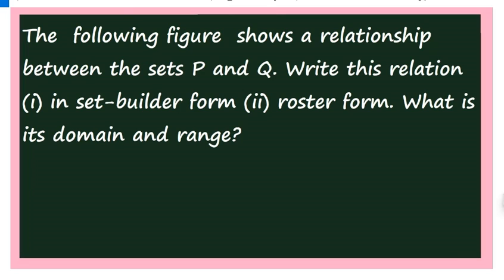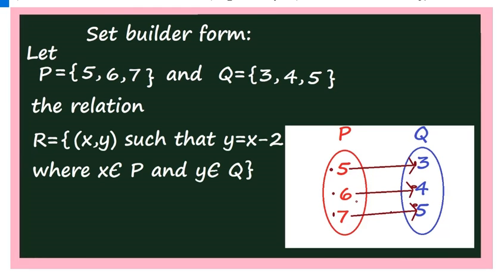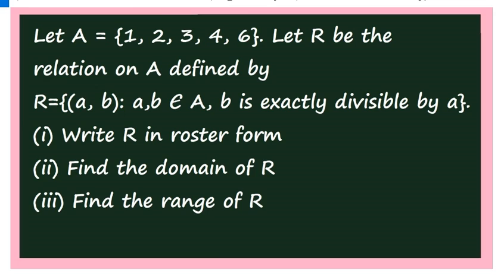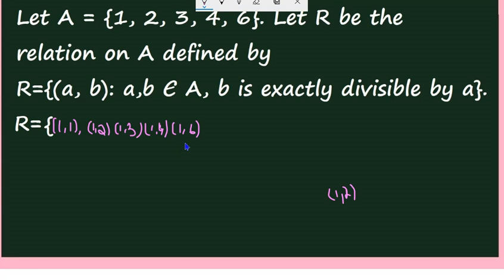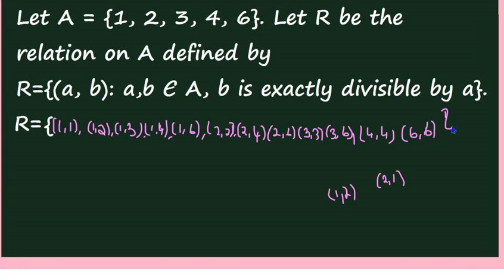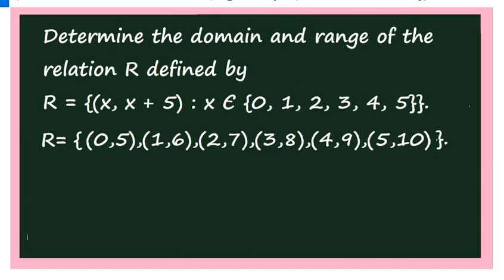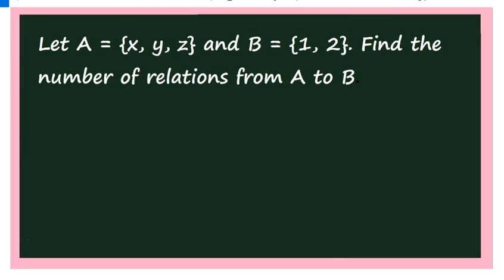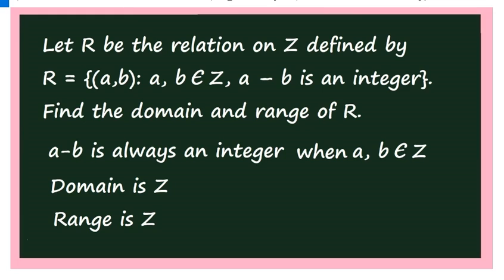RF6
relation and functions Exercise 2.2(2)